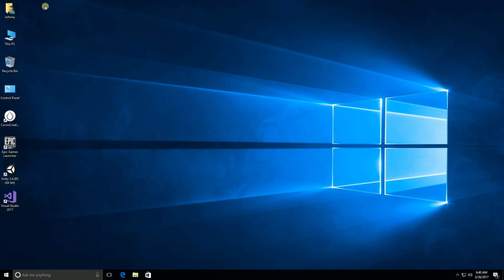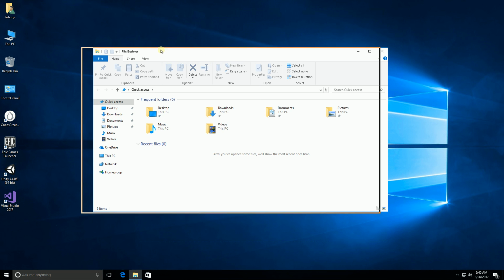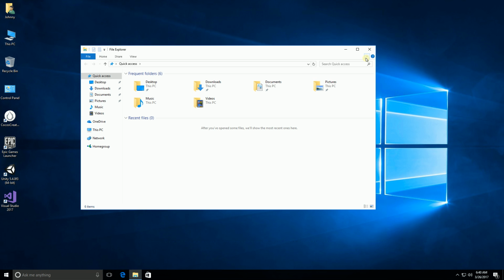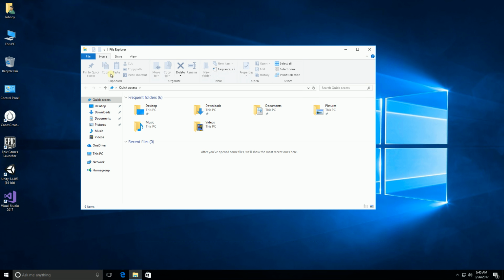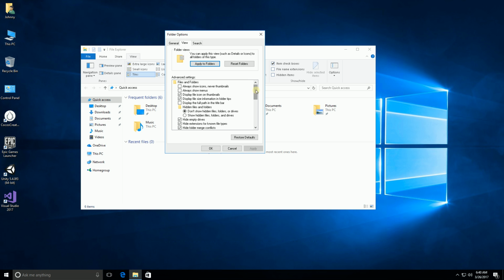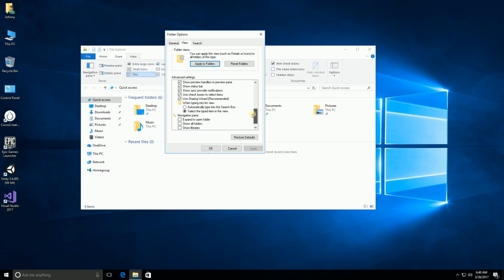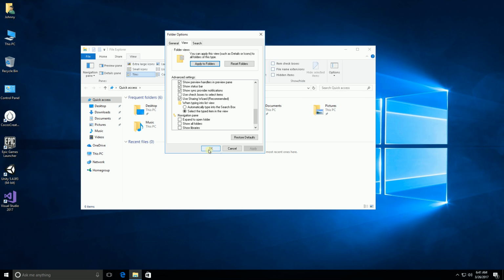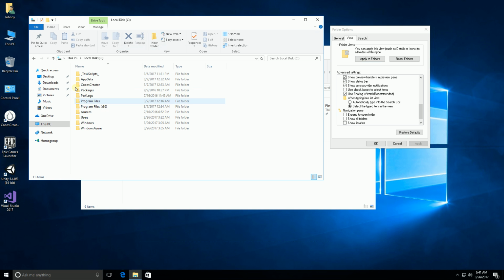Windows 10 - How to Disable Checkboxes on Icons and Folders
How to get rid of and Disable and Remove Checkboxes on Icons and Folders on Windows 10